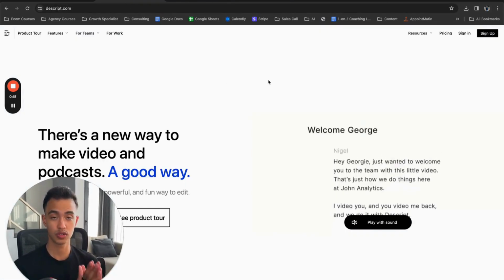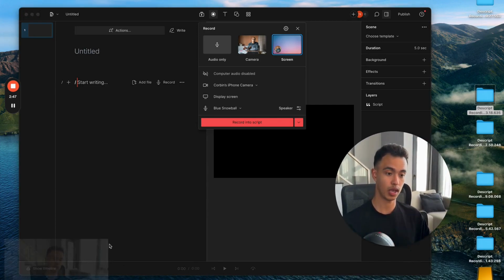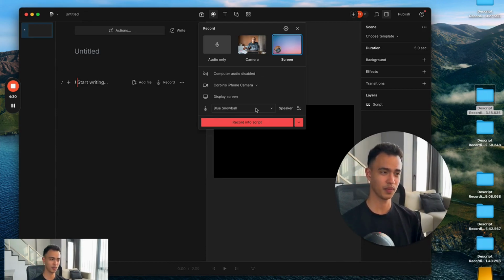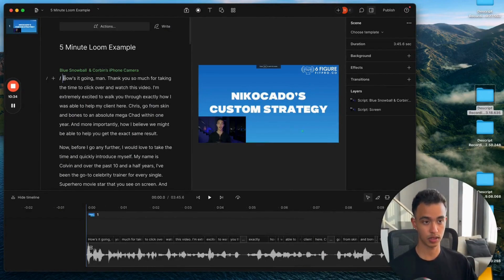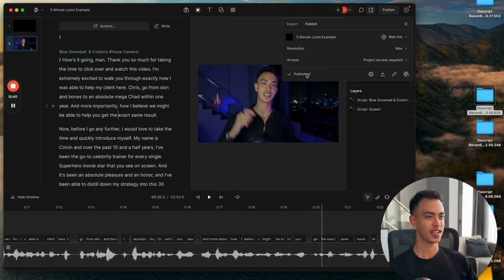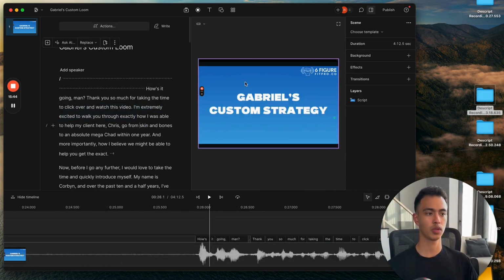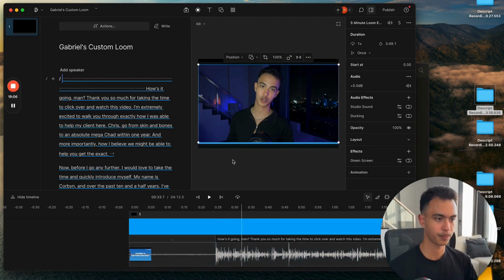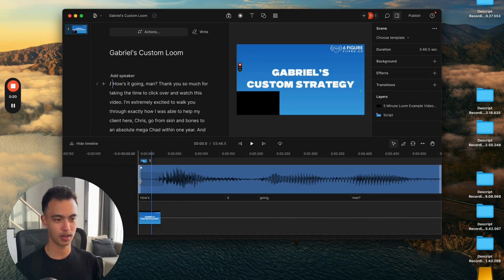How To Record The Custom Loom Pt 2: VA's